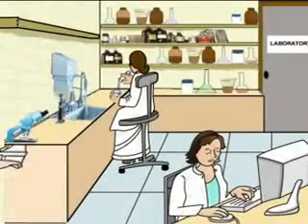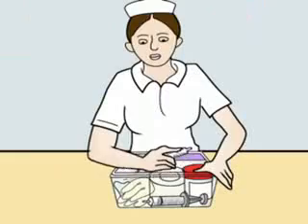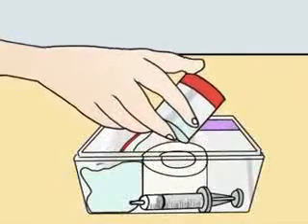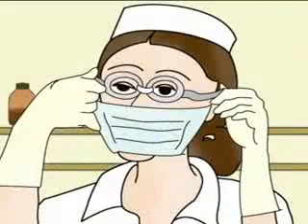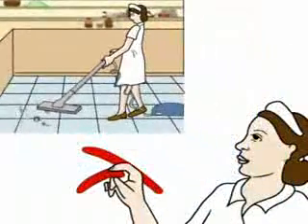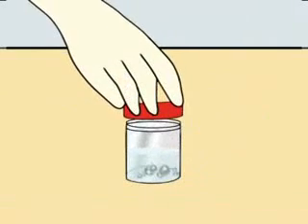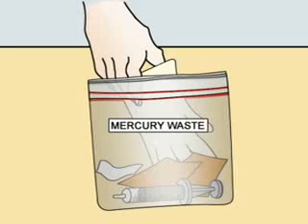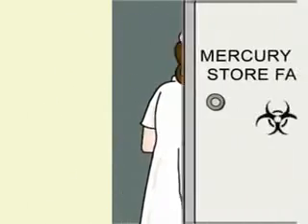CARA MENANGANI TUMPAHAN MERCURY - BAHAYA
ID Line: @AJB1456Y

EKSTRAKSI LAB 3
Merkuri yang sangat berbahaya tidak harus ditangani tanpa alat pelindung. Ini film animasi menunjukkan bagaimana untuk menangani tumpahan merkuri aman.